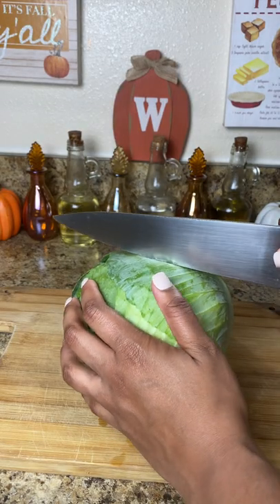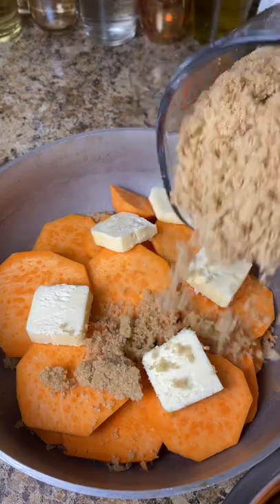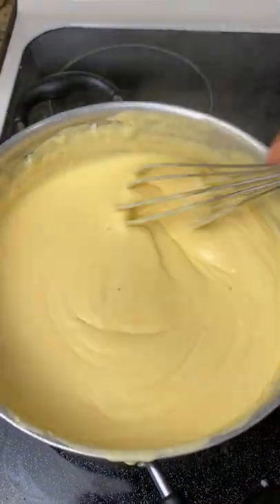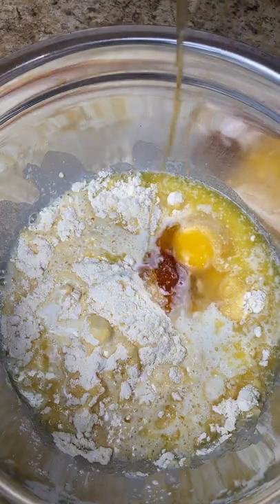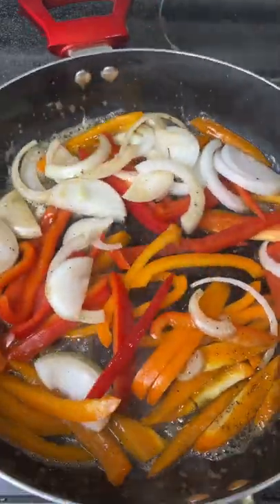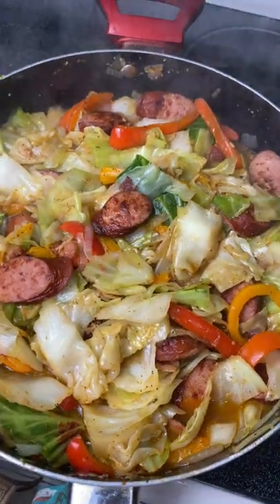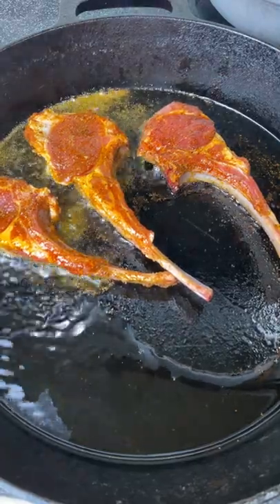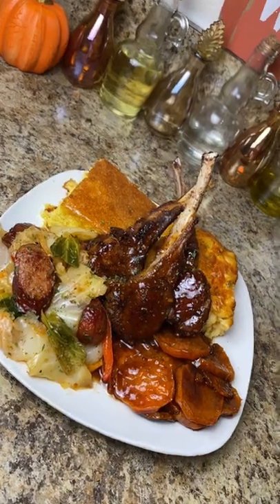Sunday Dinner! Glazed Lamb Chops, Fried Cabbage, Baked Mac & Cheese, Candied Yams, and Cornbread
I’m going to add the grocery list below for each dish!

GROCERY LIST!

Seasonings Used:
Garlic Powder
Clove Powder
Cumin
Adobo
Cayenne powder
Smoked Paprika
Black pepper
Complete seasoning
Olive oil

Lamb:
1 Rack Of Lamb ( I got mine from Sprouts)
Garlic
Soy sauce
Bbq sauce
Honey
Butter

Fried Cabbage:
1 Whole Cabbge
1 Yellow Onion
2 Bell Peppers
3 Cloves Garlic
1 Pack Of Sausage Use Whichever Brand You Like I used The Hilshirie Farms Smoked Turkey
Chicken Stock
Bacon

Baked Mac and Cheese:
1 Quart Half and Half
1 16 oz Mozzarella Block
1 16 oz Medium Cheddar
1 8 oz Sharp Cheddar
1 1/2 stick of unsalted butter
1 box Corkscrew pasta
Chicken Stock
Flour

CornBread:
1 Box Cornbread mix
Buttermilk
Unsalted butter
Honey

Candied Yams:

2 Sweet Potatoes
Brown Sugar
Butter
Cinnamon
Nutmeg